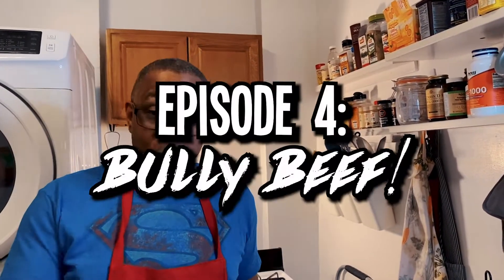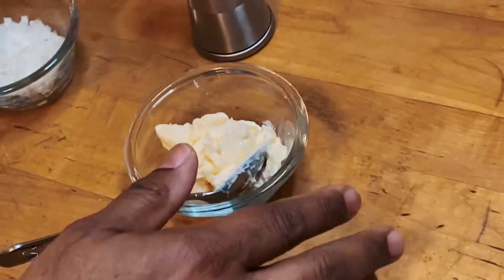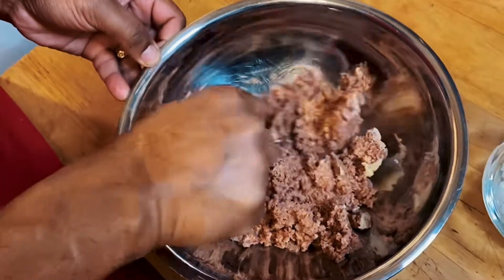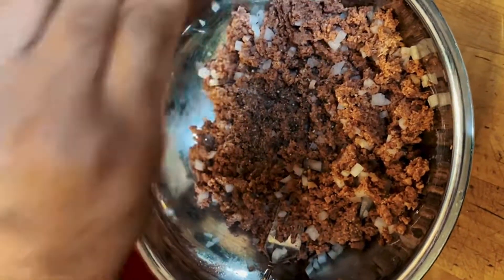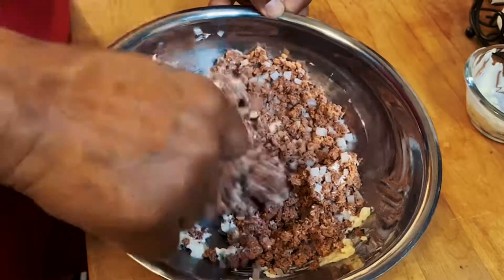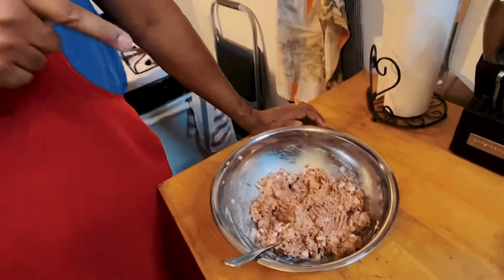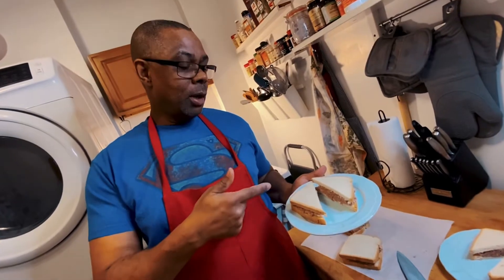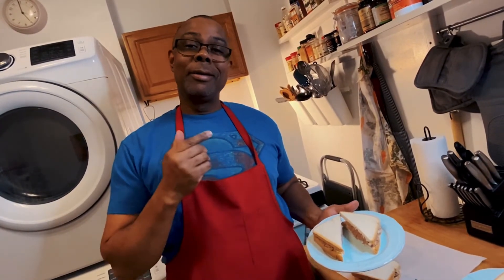SIMPLE Bully Beef Sandwich Recipe! | Ringo's Caribbean Kitchen